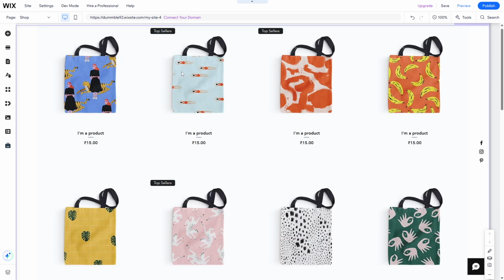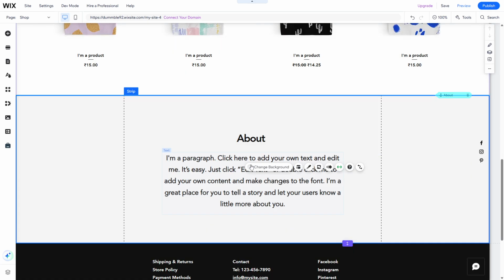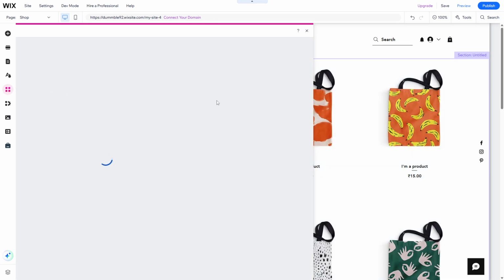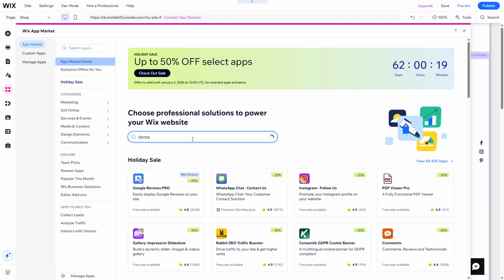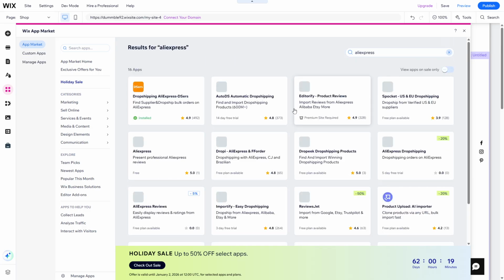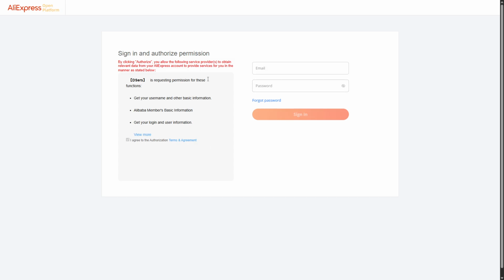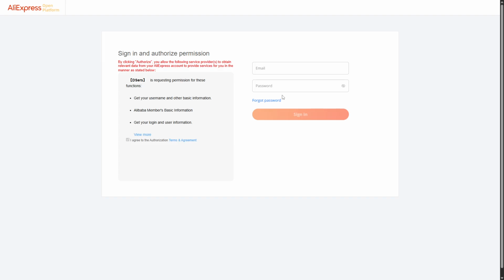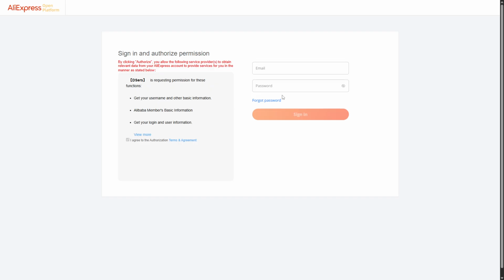How to Dropship from AliExpress to Wix (Step By Step) (2026 Guide)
How to Dropship from AliExpress to Wix (Step By Step) (2025 Guide)